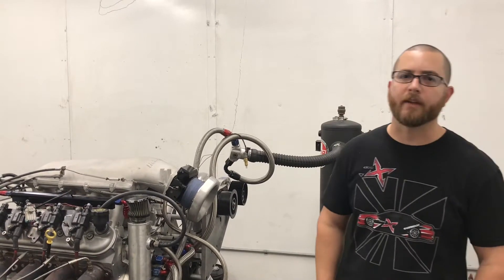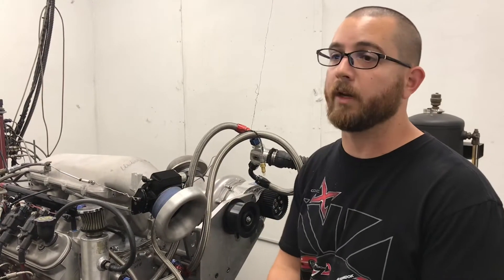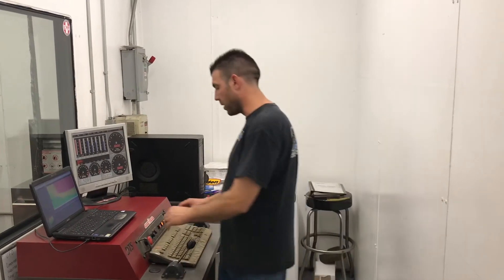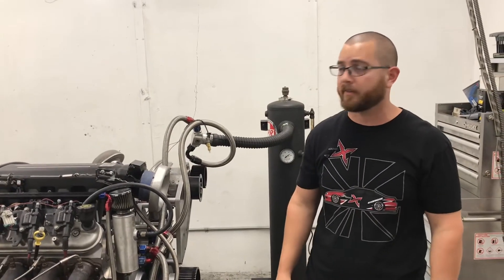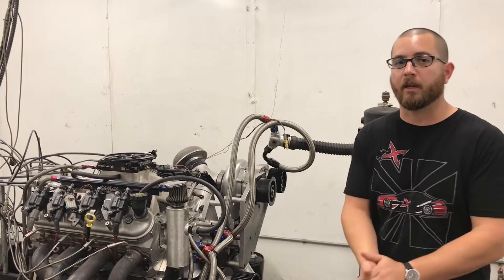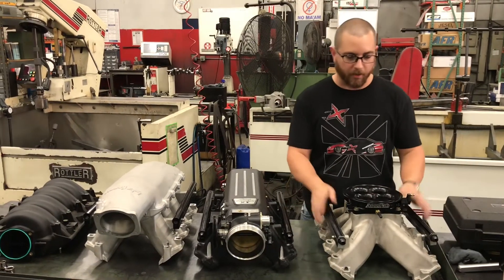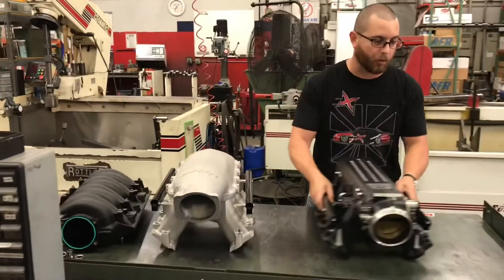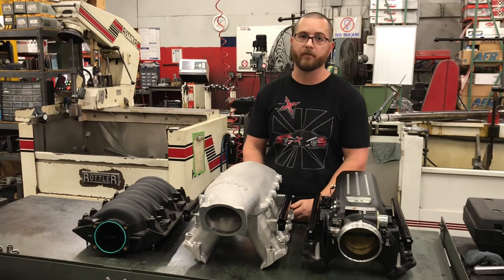GM LSx 408 Intake Manifold SHOOTOUT! LS3, Holley HiRam, Edelbrock XT, Edelbrock Super Victor 4500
GM LS2 408 Stroker built for boost 9:1 compression with blower cam- were doing some intake manifold testing- Holley HiRam, Edelbrock LS3 XT, Edelbrock Super Victor LS3, and finally a Stock LS3 GM Plastic intake.

This engine was also run with F1R ProCharger on the new Edelbrock ProFlow4 EFI System!